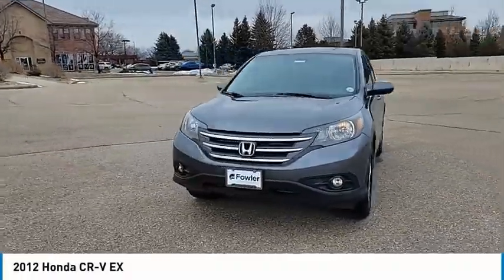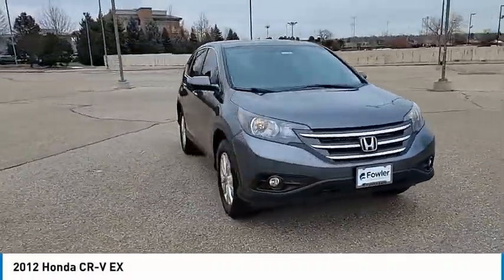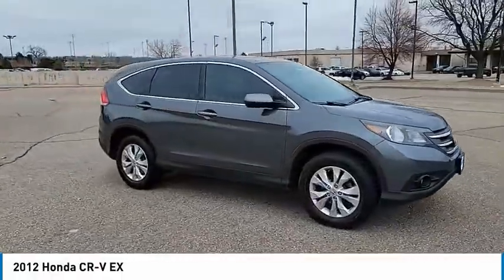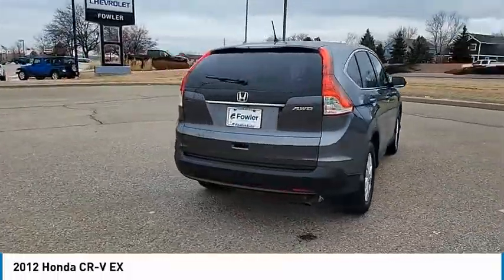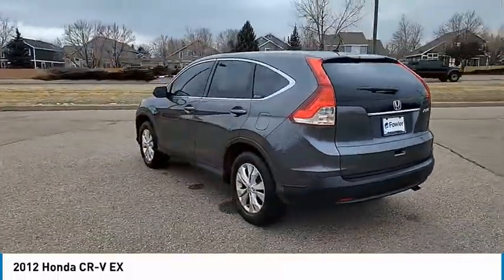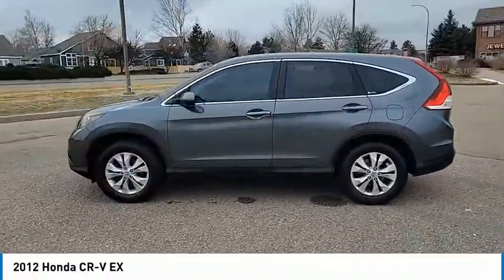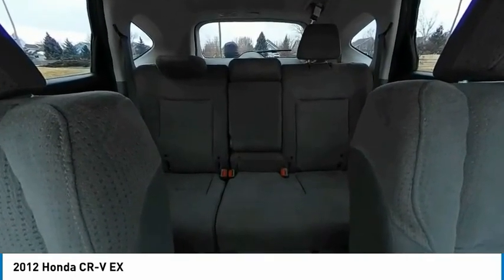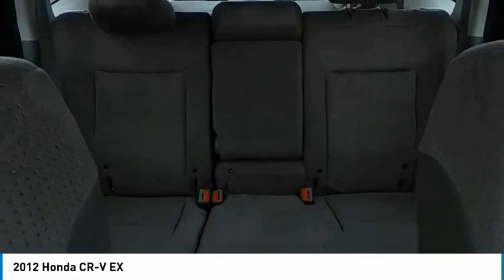2012 Honda CR-V B220031C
2012 Honda CR-V EX

Fowler Chevrolet
6105 W 120th Ave

This 2012 Honda CR-V EX at Century Chevrolet is one of the best examples in town, with one of the best prices too!brbr Century Chevrolet makes every effort to verify all pricing, and we believe details to be accurate, but we do not warrant or guarantee such accuracy. Price includes $499 D/H but does not include applicable taxes and government fees.